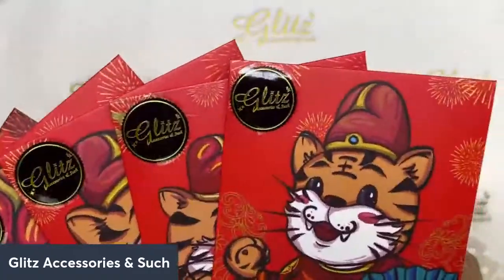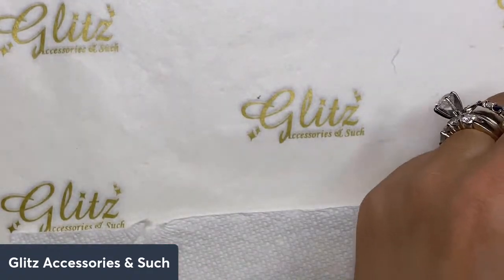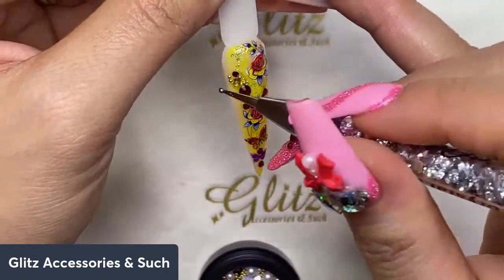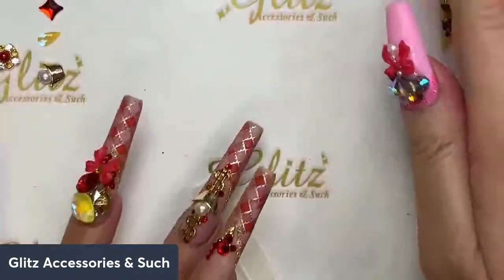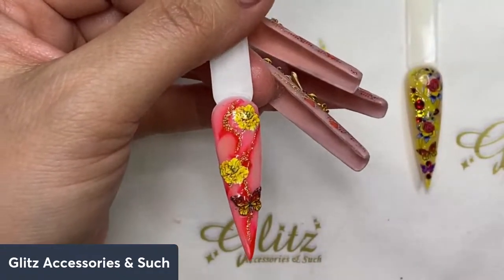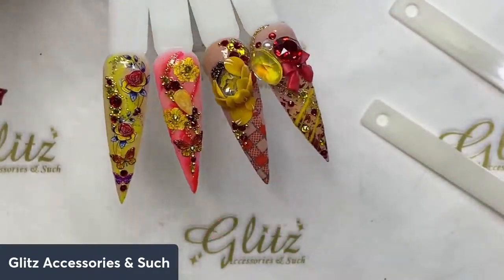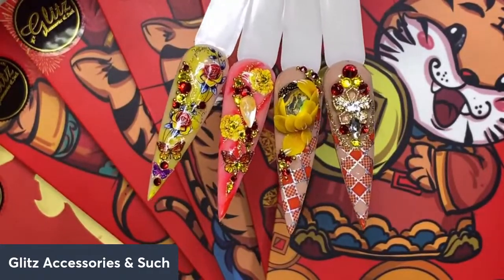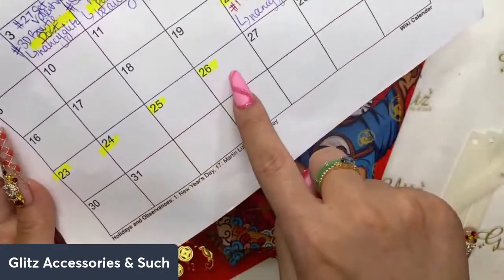Nail Art Tutorial: Lunar New Year Celebration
Happy Lunar New Year 2022!